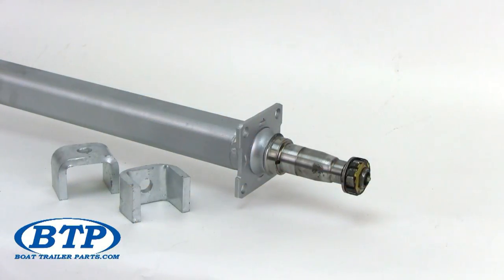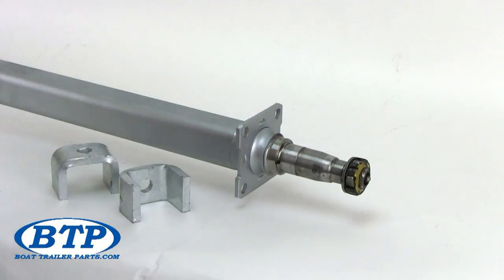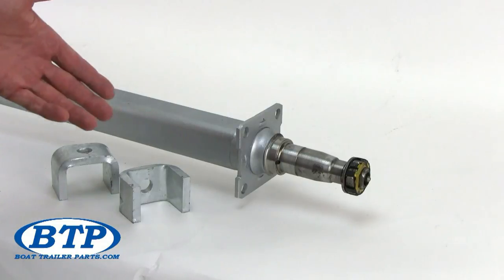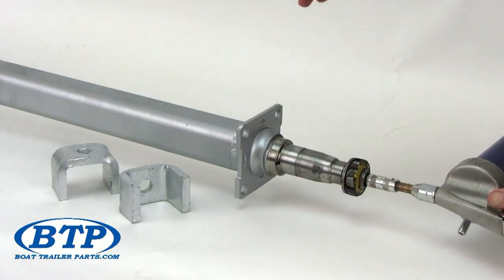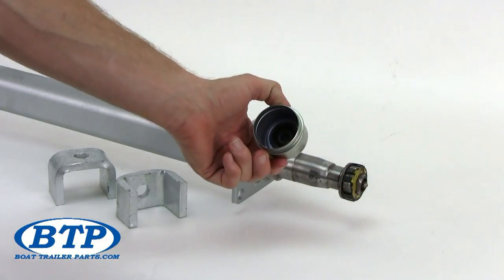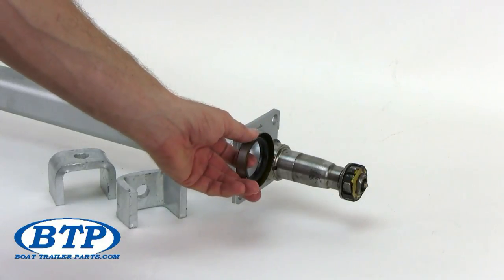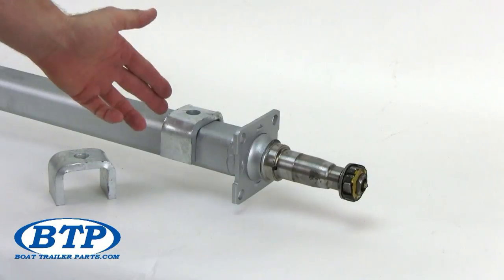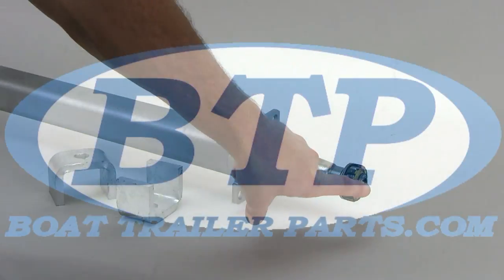Galvanized 2 x 2 3500lb Capacity Axle Features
3500lb Galvanized Axle Features